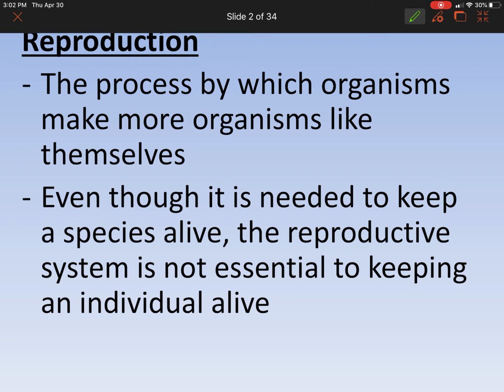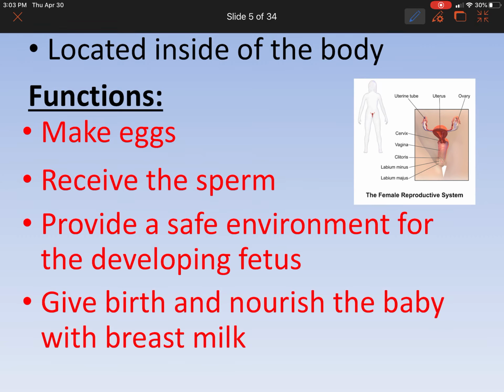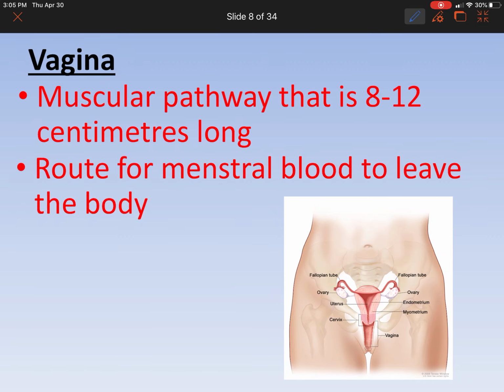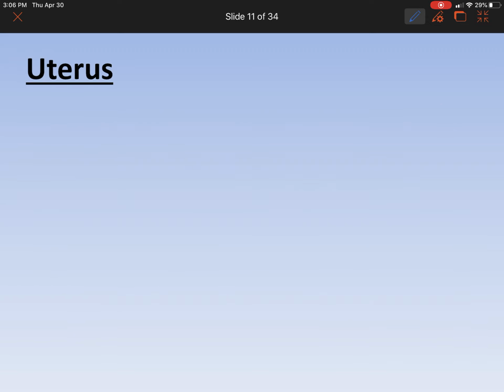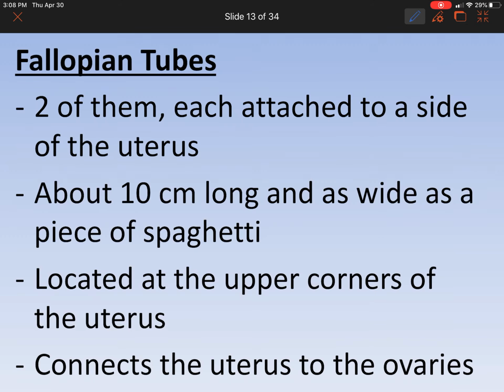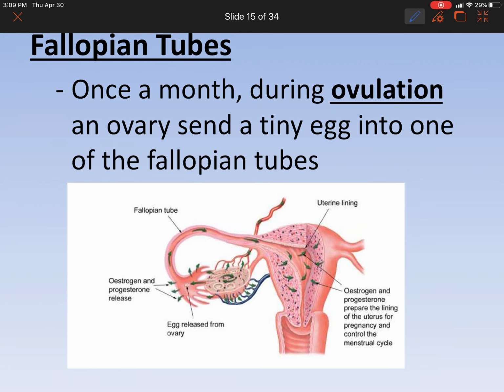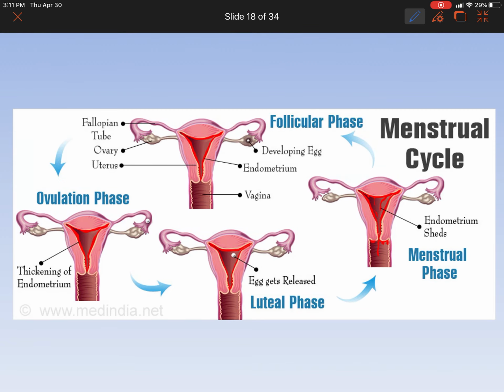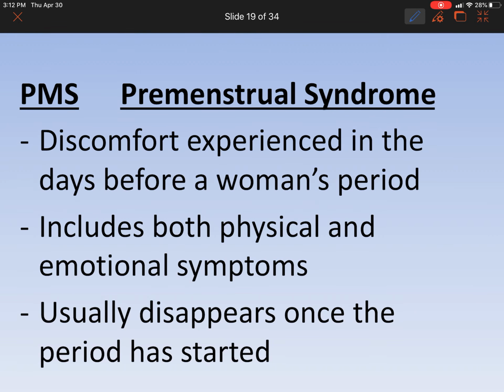Sci 9 Lesson 3.10 The Female Reproductive System